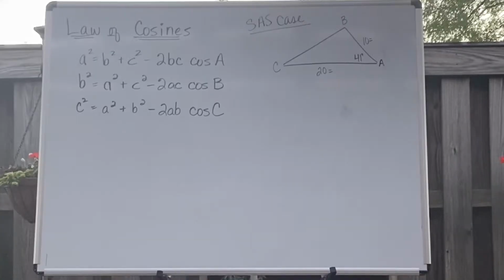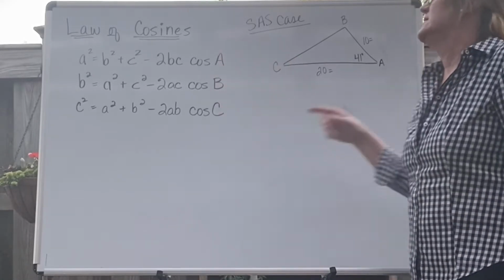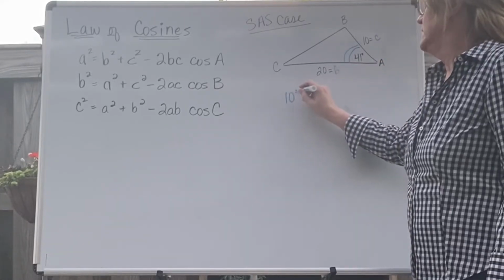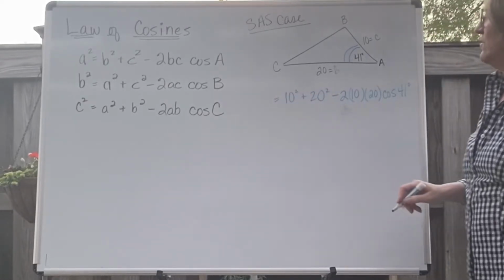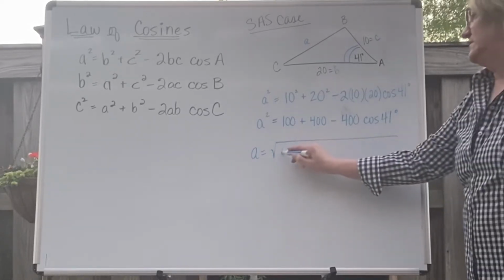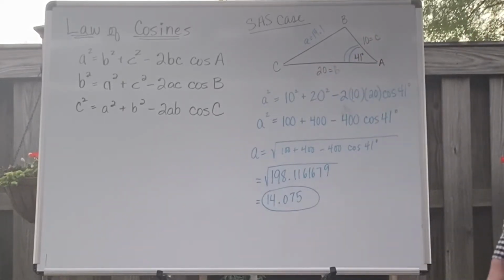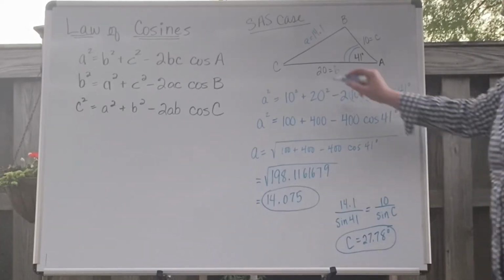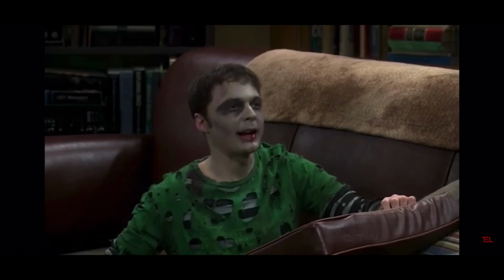Law of Cosines